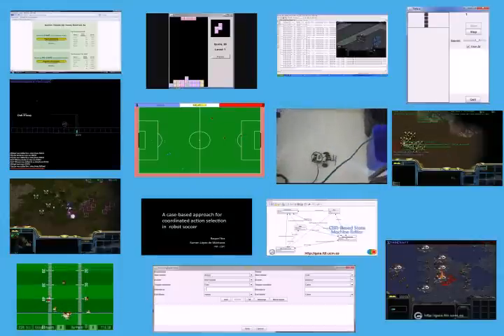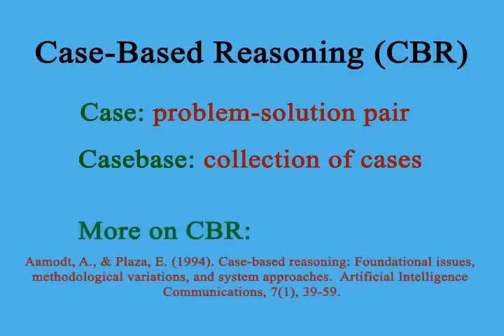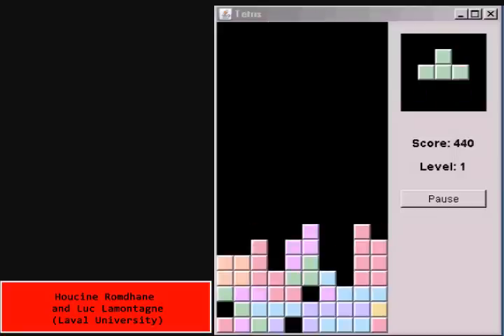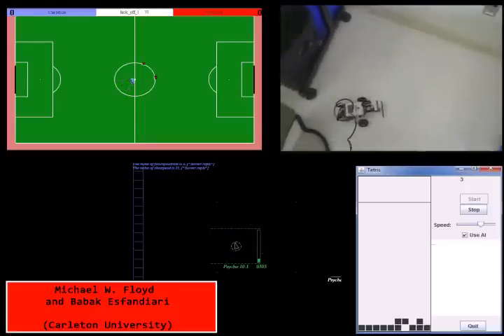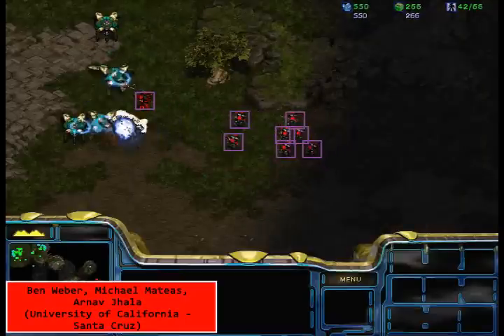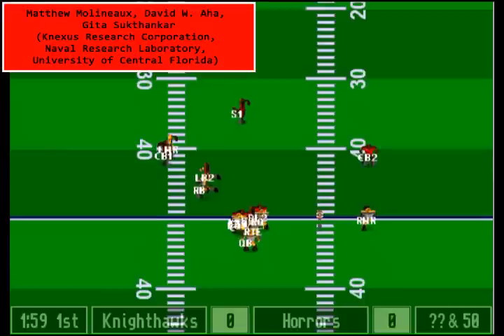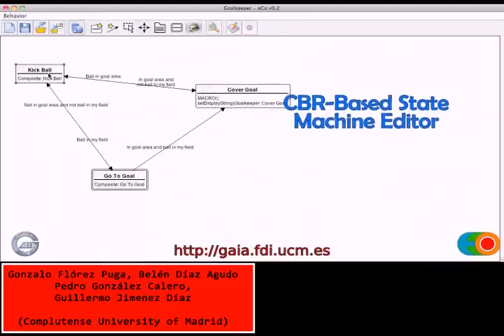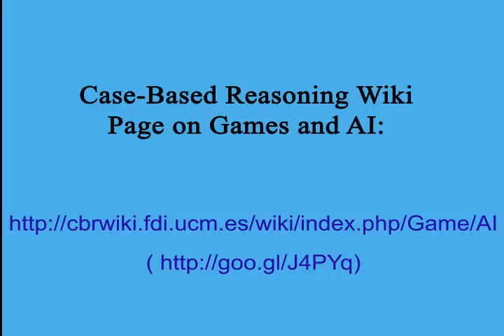Case-Based Reasoning in Games - 2011 AI Video Competition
Games, simulations and robotics have become popular testbeds for case-based reasoning research. The goal of this video is to highlight the interesting work that has been done in this field by showcasing research performed by a wide variety of CBR researchers. This video is an entry into the 2011 Artificial Intelligence Video Competition at AAAI 2011.